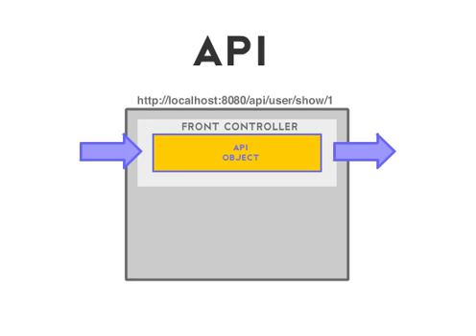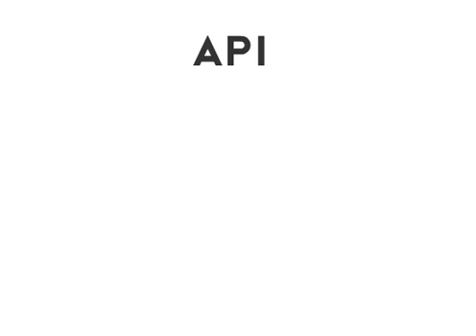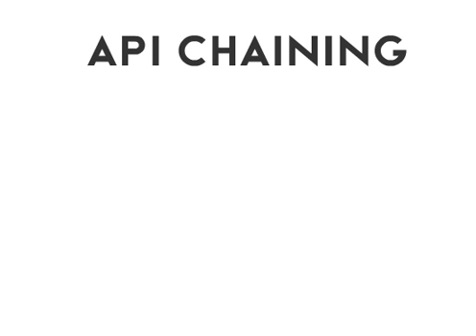API Chaining (PART 1) : The API Object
Brief introdocution to API Chaining and the API Abstraction layer including the API Object. For additional information, please check out the following links...